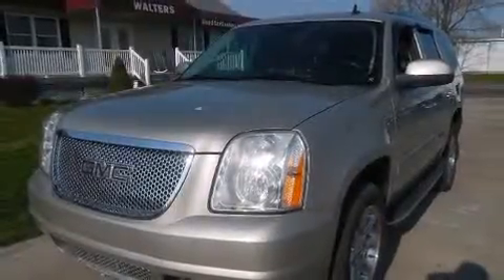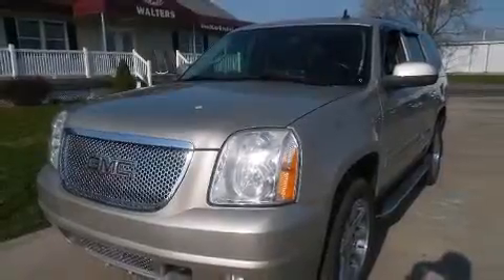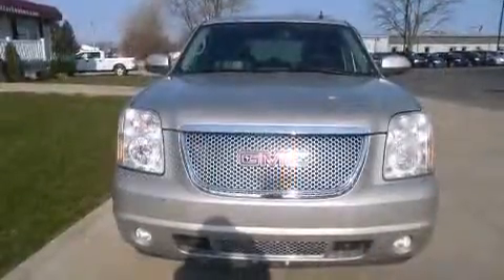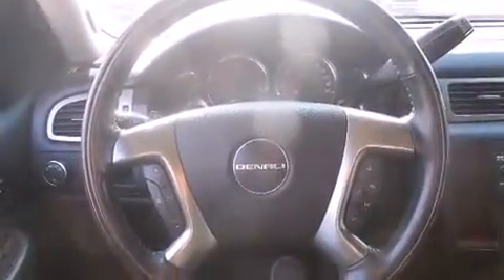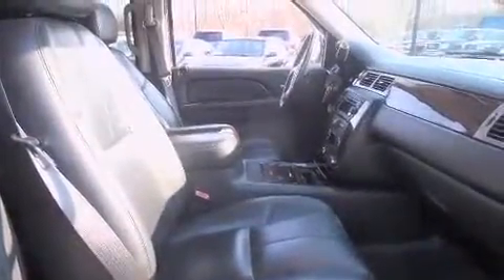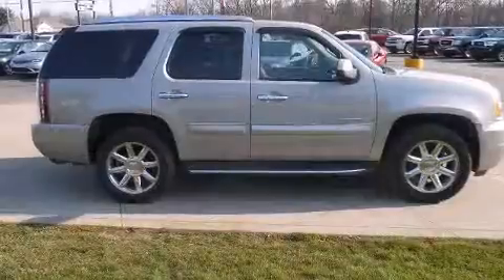2007 GMC Yukon Denali in Goshen, IN 46526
Step into the 2007 GMC Yukon. Under the hood you'll find an 8 cylinder engine with more than 350 horsepower, and load leveling rear suspension maintains a comfortable ride. All wheel drive keeps this model firmly attached to the road surface. Top features include rain sensing wipers, a built-in garage door transmitter, a trip computer, an automatic dimming rear-view mirror, cruise control, a trailer hitch, a roof rack, and power front seats. Features such as automatic climate control and leather upholstery prove that economical transportation does not need to be sparsely equipped. The memory system includes pedal position, allowing multiple drivers to find their preferred driving positions easily. Rear passengers enjoy the seat heating functionality, keeping them warm during the winter months. Third row seats provide an even greater maximum passenger capacity. Enjoy your favorite music via the stereo system, which includes a CD player with MP3 capability, rear mounted audio controls, steering wheel mounted audio controls, and 10 speakers, providing excellent sound throughout the cabin. Safety equipment has been integrated throughout, including: dual front impact airbags, head curtain airbags, traction control, a security system, onStar, and 4 wheel disc brakes with ABS. Safety and maximum capability are assured via self leveling rear suspension, which maintains optimal driving geometry. We have the vehicle you've been searching for at a price you can afford. Please don't hesitate to give us a call.